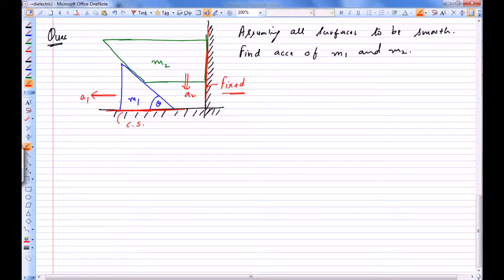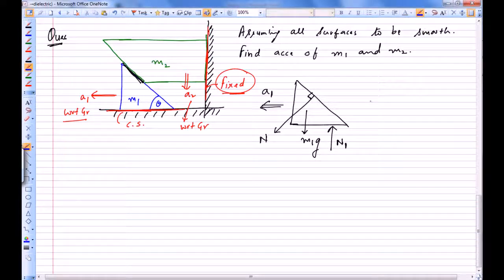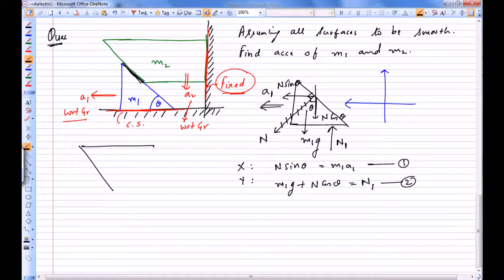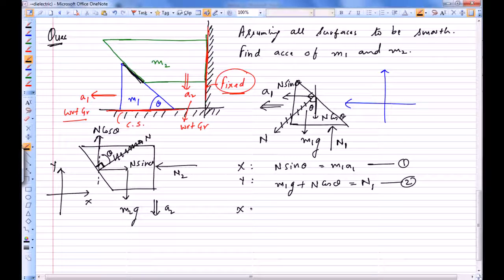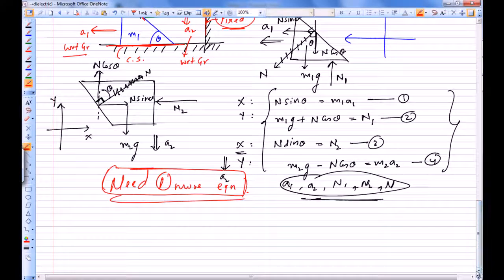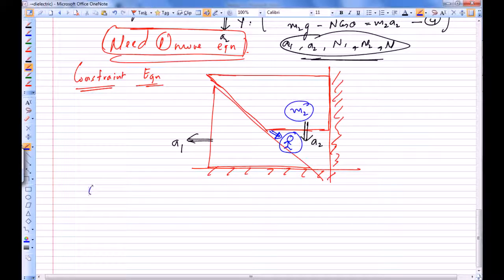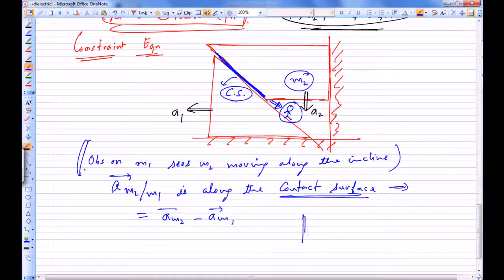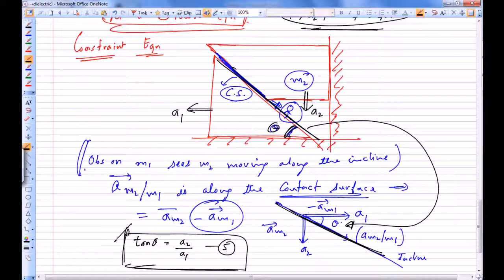VNV CLASSES - IIT JEE Relative Acceleration in along the Contact Surface between two moving bodies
2. CLASS 11TH PHYSICS VIDEO LECTURES
3. CLASS 12TH PHYSICS VIDEO LECTURES